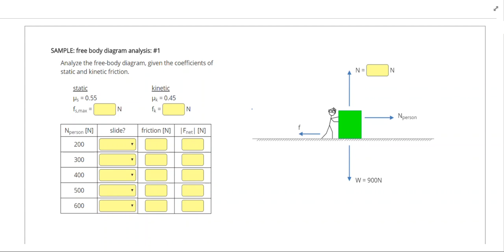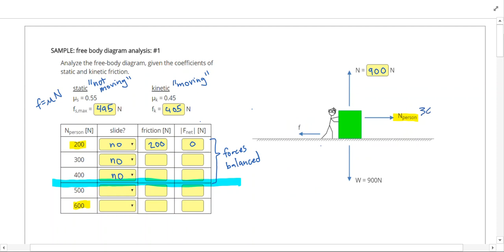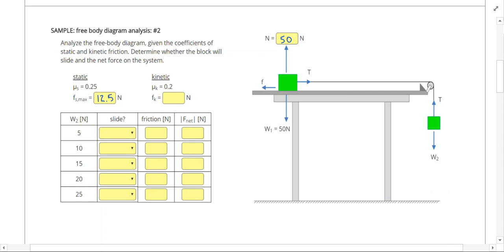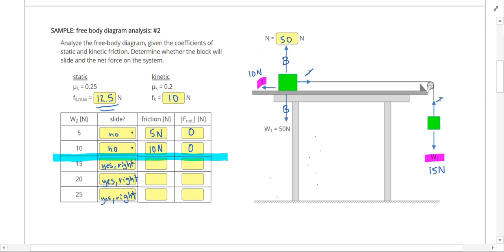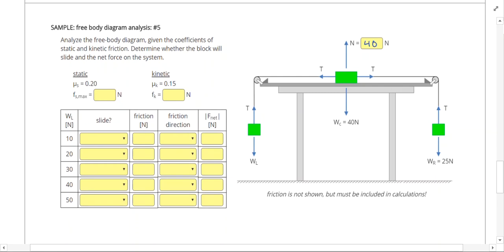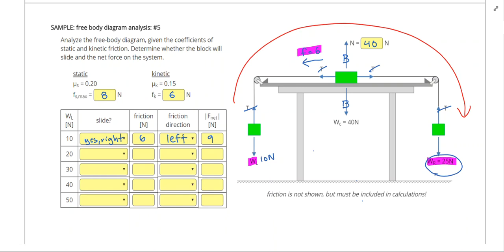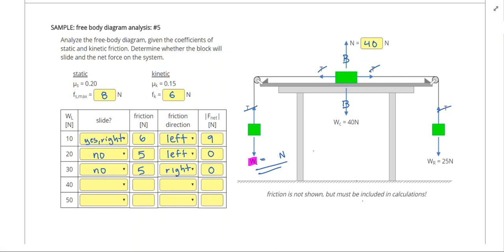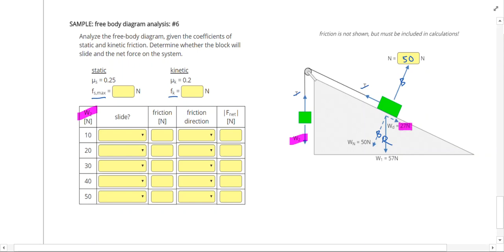Friction - Free Body Diagram Analysis - Positive Physics